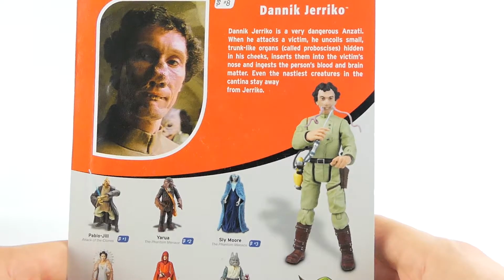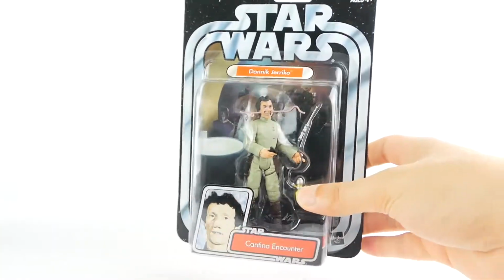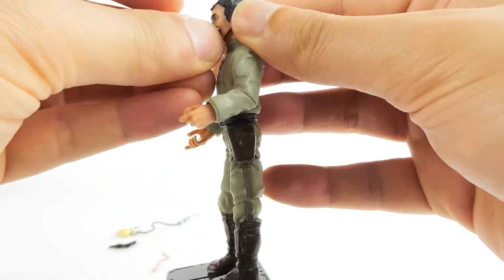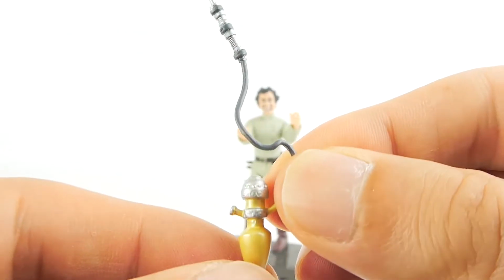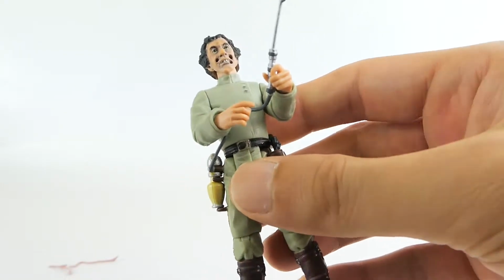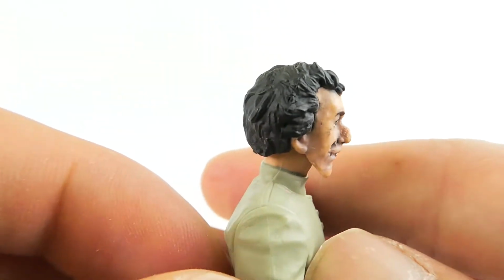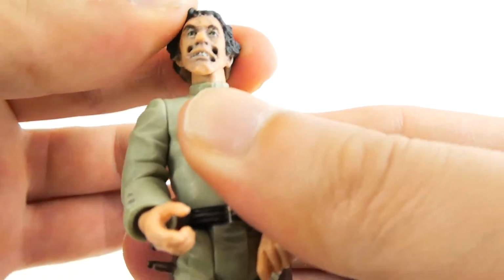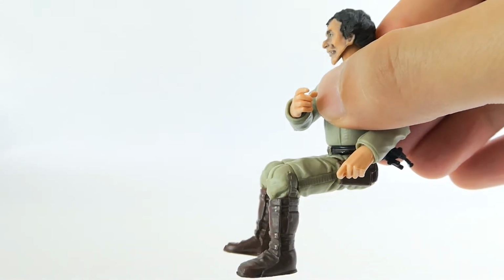Mos Eisley Cantina Encounter Star Wars Dannik Jerrico Action Figure Review